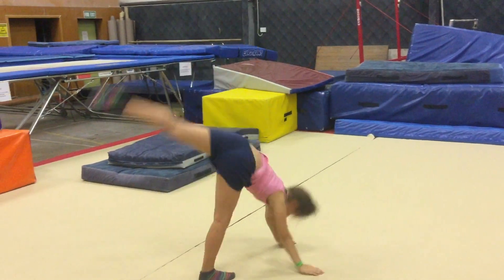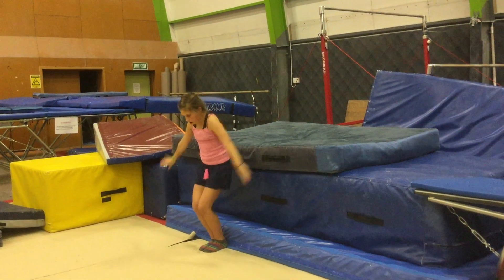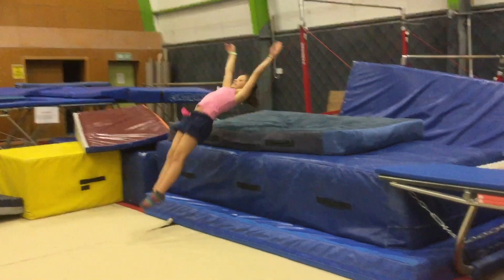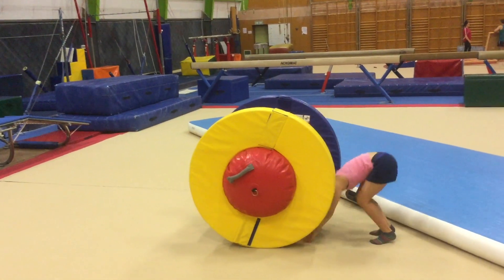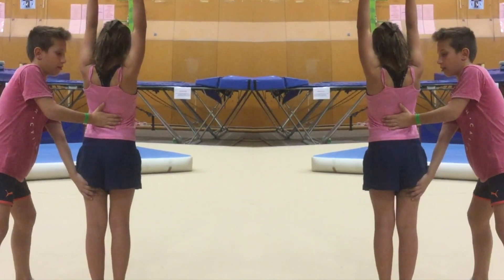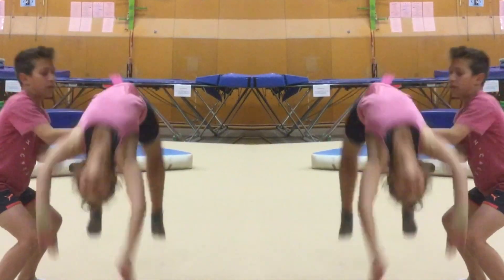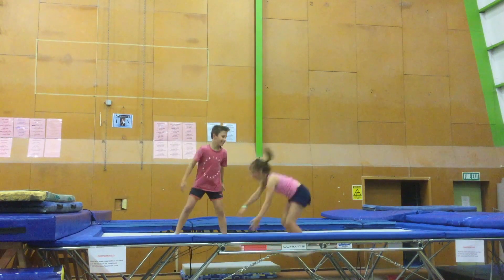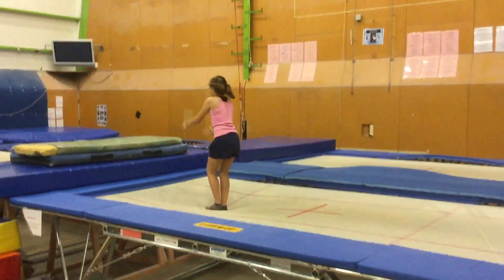Back Handspring Tutorial